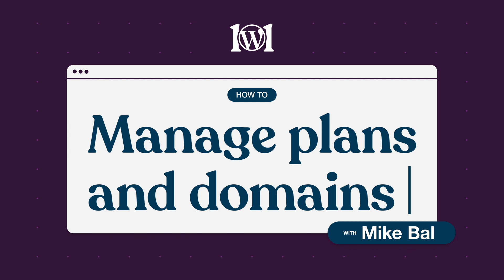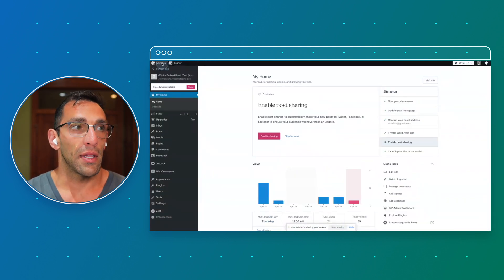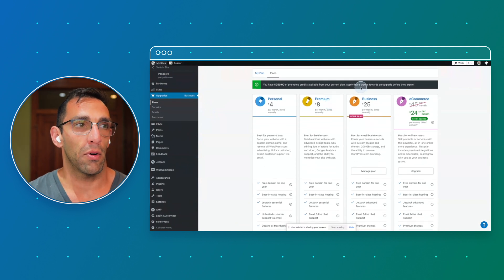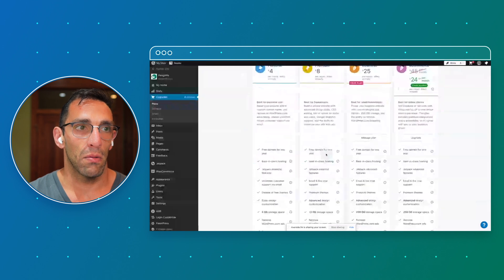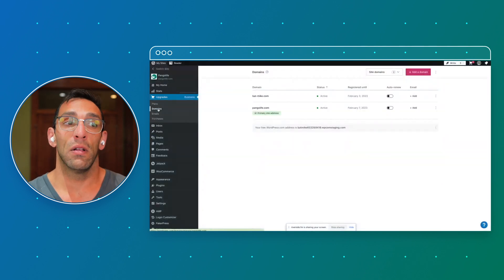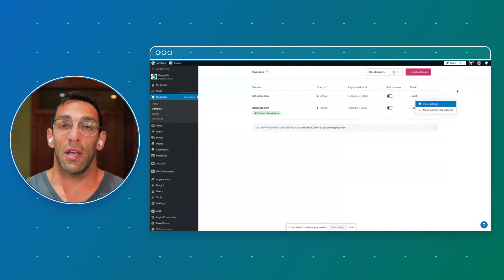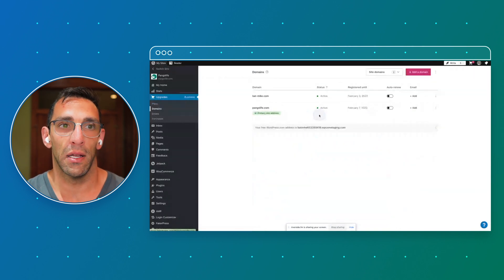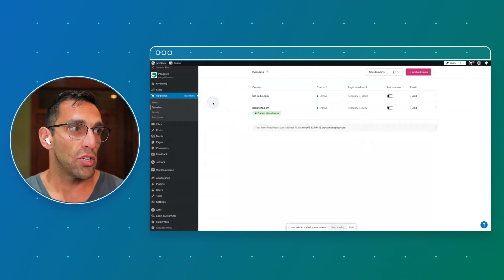How to manage plans and domains on WordPress.com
What plan do I need on WordPress.com? In this video, Mike Bal will discuss how to manage plans and domains on WordPress.com.

Need more help?

ABOUT WORDPRESS.COM
We're here to help you put a dent in the web with WordPress.com. Whether you're just getting started with a one-page website, or ready to scale up to a full-blown business or store, WordPress.com puts 15 years of powering the open web at your fingertips.